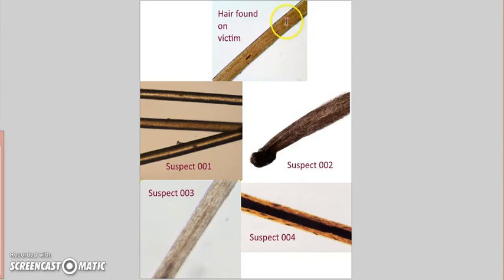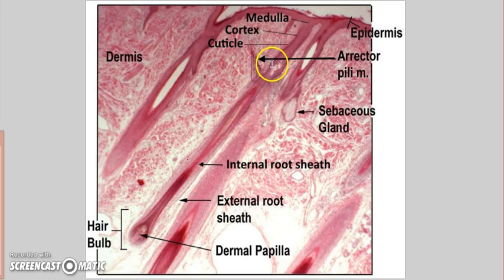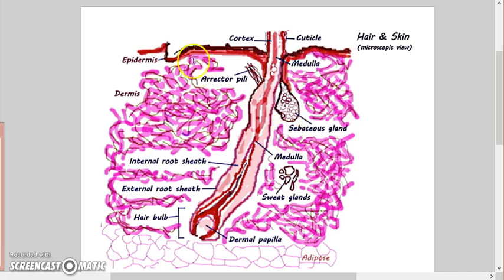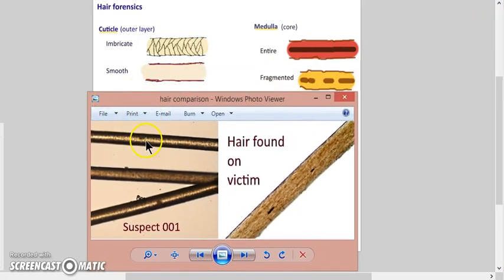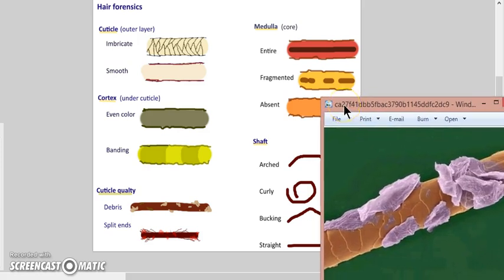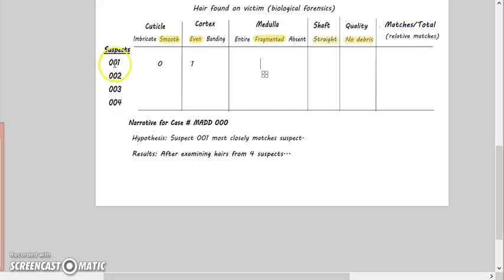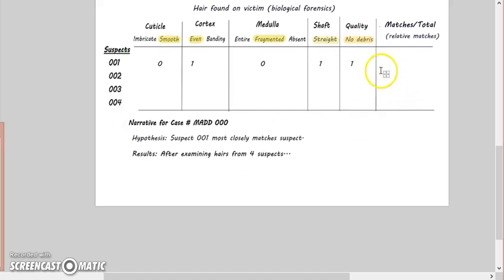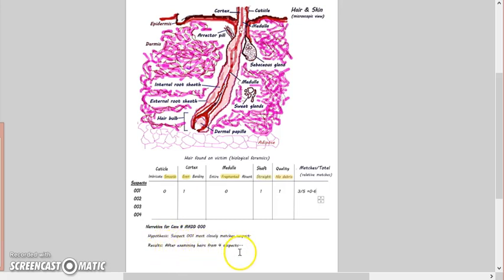Crime busters, dr madden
Hair can be used to solve a crime. Join me for an online investigation in which you will learn about skin and hair.